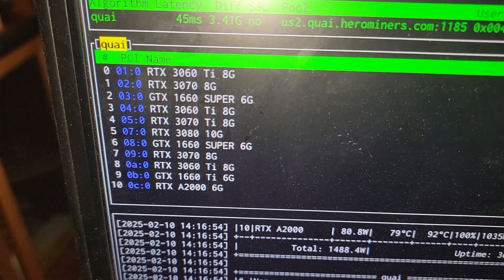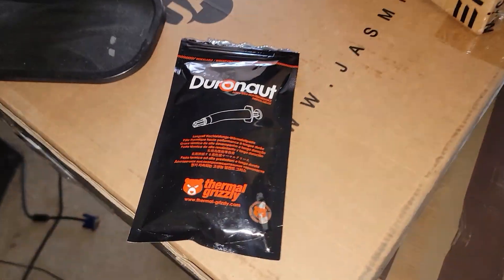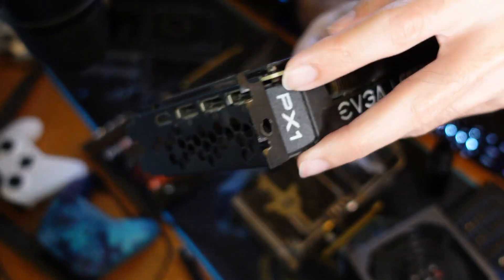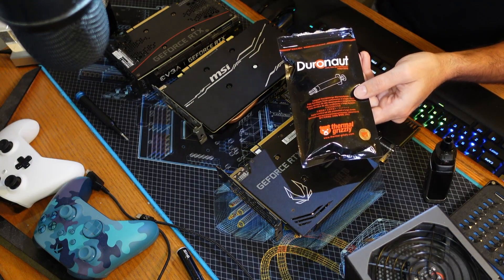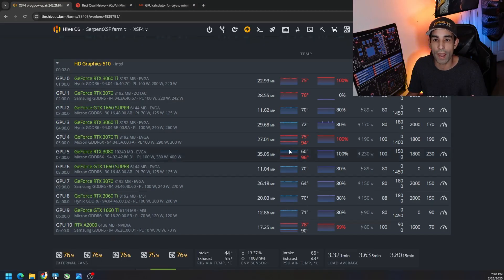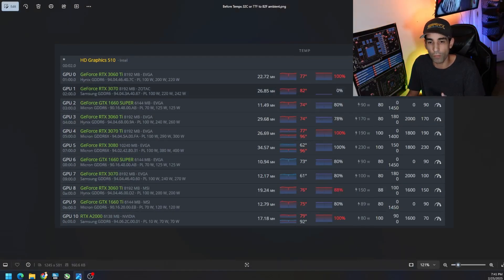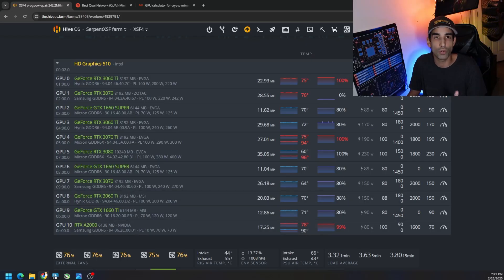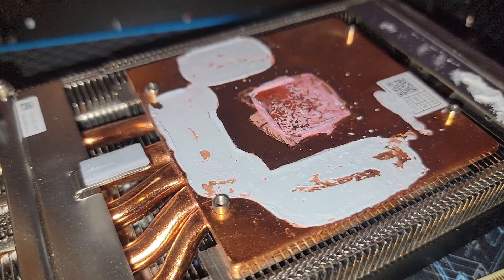Thermal Grizzly Duronaut thermal improvements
You can purchase Thermal Grizzly Duronaut below:
2 Grams

6 Grams